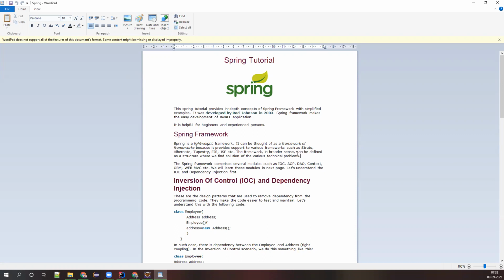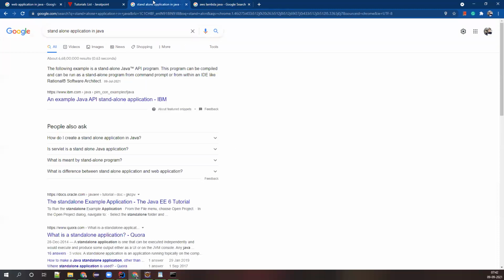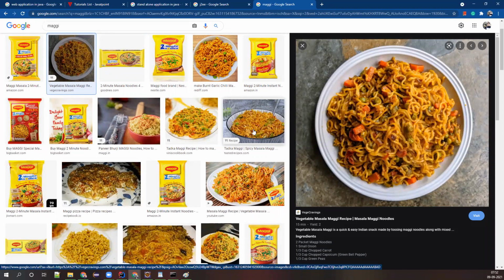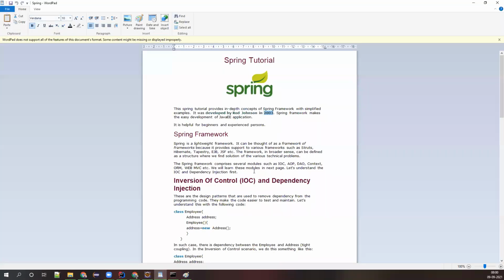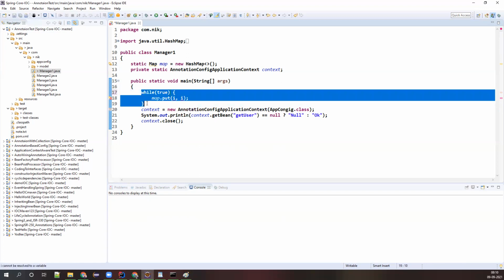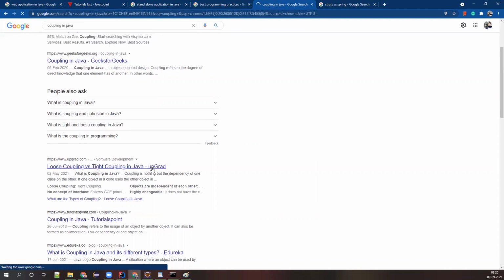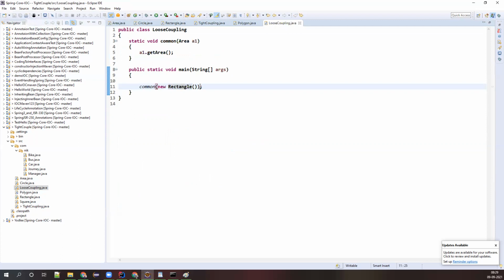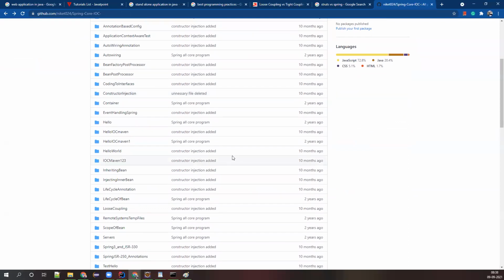Spring introduction class8